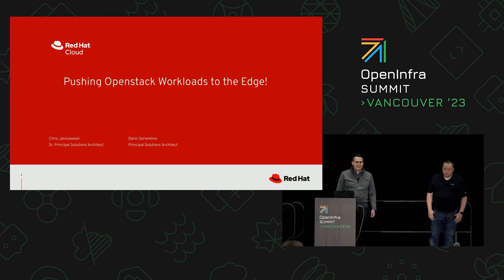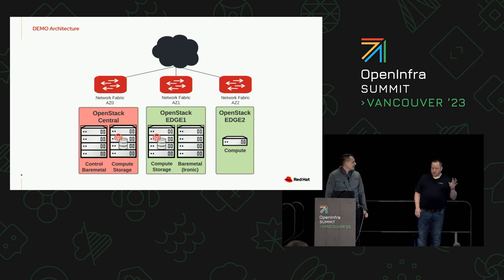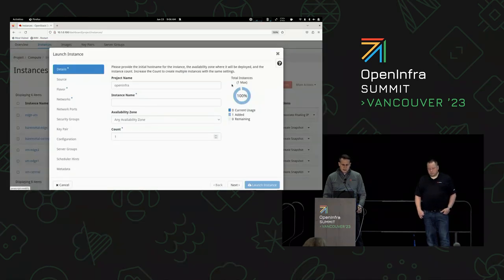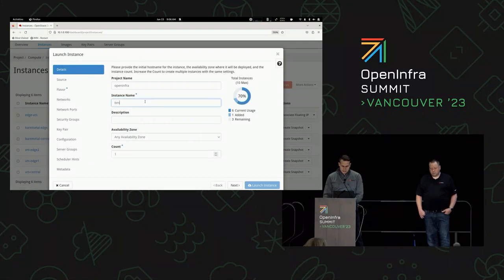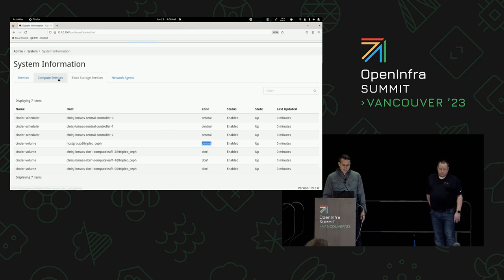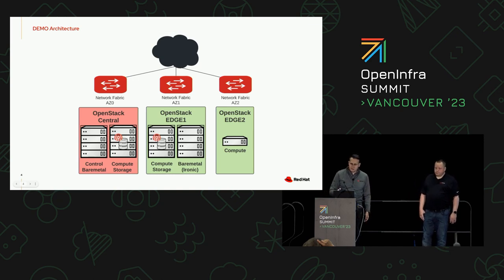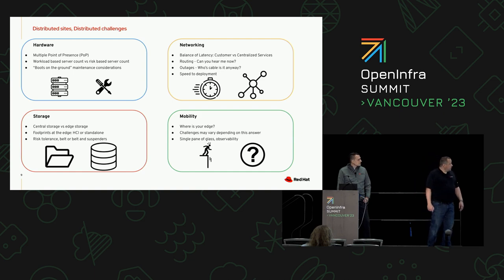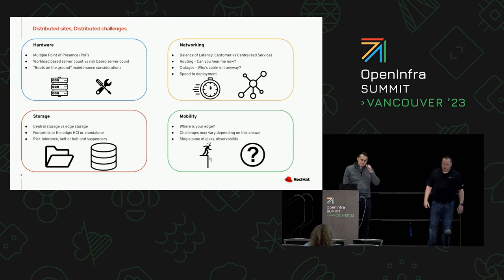Pushing Openstack Workloads to the Edge!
Edge computing is an emerging trend that involves bringing computation and data storage closer to the edge of the network, closer to the users and devices that generate and consume data. This can be accomplished by deploying Openstack at the edge, in locations such as cell towers, retail stores, and factories however managing edge workloads poses significant challenges due to the diverse and often resource-constrained nature of edge devices, as well as the complexity of the edge ecosystem. In this presentation, we present a technical overview of deploying edge workloads using OpenStack.

We will discuss the benefits of pushing OpenStack workloads to the edge and explore the challenges and considerations involved in doing so.  We will also describe how to deploy and configure OpenStack at the edge, including some examples of deployment topologies and the results they have achieved. Finally, we will provide some best practices for deploying and managing OpenStack at the edge.

Speakers:
Darin Sorrentino
Krzysztof Janiszewski